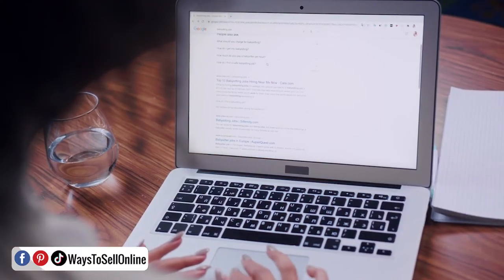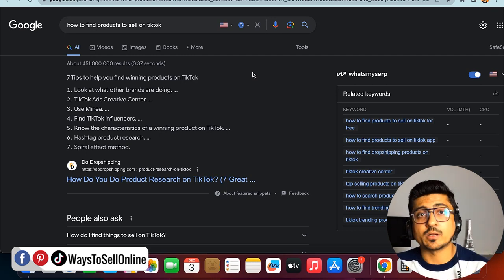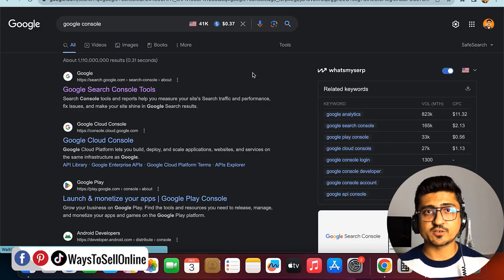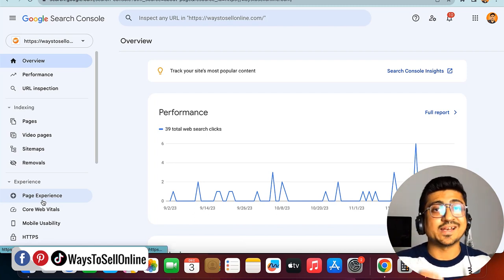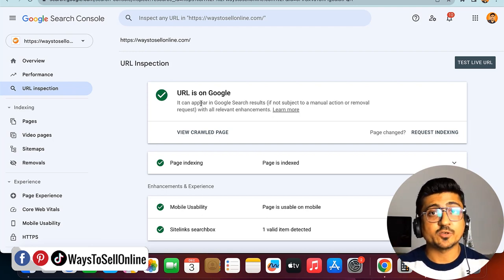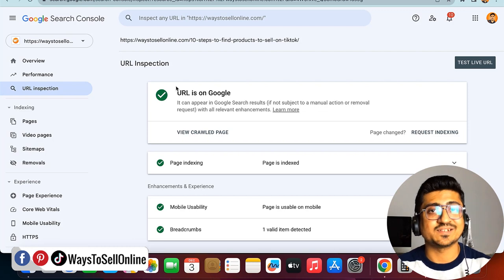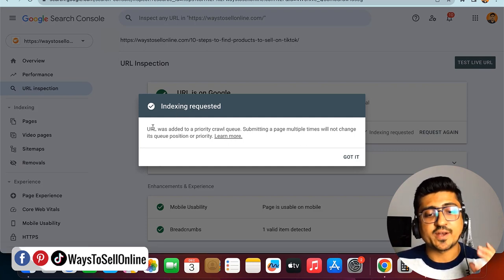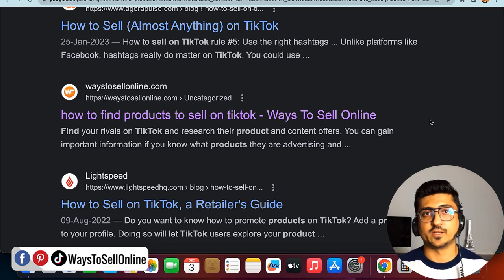How To Index Your Articles And Blog Post On Google Search Console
It is very important to tell google after you publish any article on your website, otherwise google will not show your website or article on google hence you will not get traffic.
So watch this video to learn the whole process step by step how to index your articles on google with google search console so you can rank all your blog post in google searches.